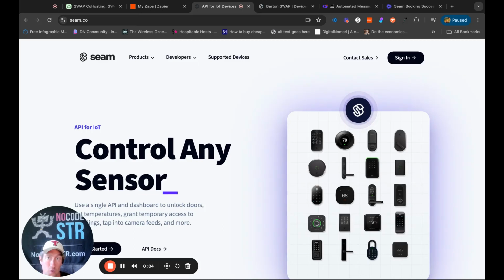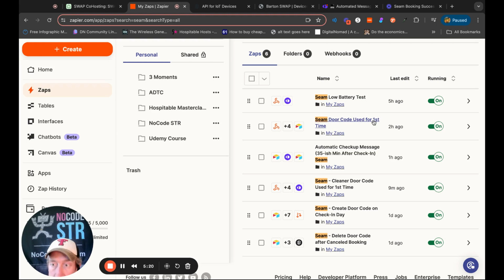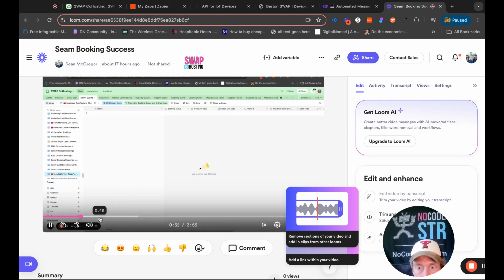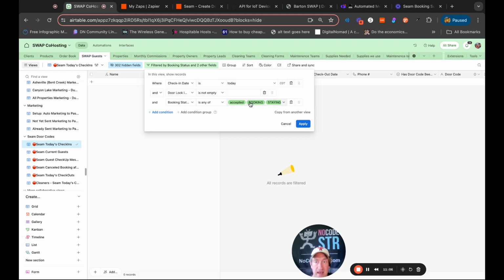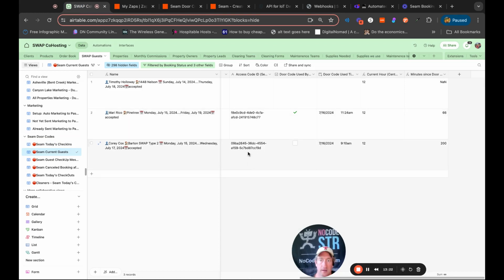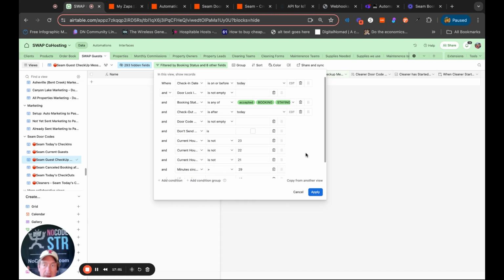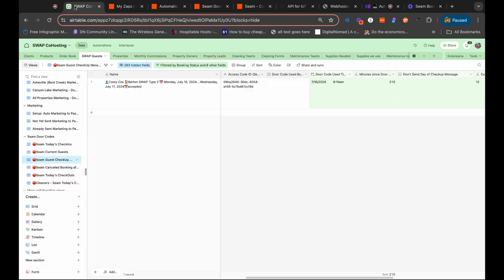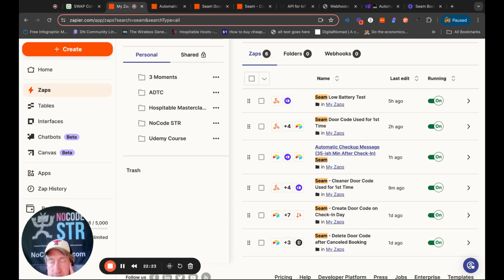NoCodeSTR.com ★ Automate Airbnb Door Codes with Seam, AirTable, Zapier & OpenPhone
NoCodeSTR.com ★ See what else is possible using NoCode Tools!

Automating Door Codes w/ AirTable, Zapier, OpenPhone & Seam - Part 2

✅ Automatically Set Door Codes for Guests & Bring info back into AirTable so it can be used in the Check-In Text Message
✅ Automatically message your team as soon as a Guest uses their Door Code the 1st Time (aka Guest has checked in)
✅ Automatically text the guest 35 minutes after check-in (seems like personal text but is automated) to uncover any issues upon arrival
✅ Automatically delete a door code 15 minutes after a cancellation that occurs from a group that has already checked-in
✅ Automatically message your team when the cleaners use their door code the first time after a guest checks out (aka Cleaning has started)
✅ Automatically alert you if a certain door lock has a low battery & include a reminder to your cleaning team in their reminder texts until batteries have been replaced

I haven't started messing with Thermostat integrations yet but that will be the next step. lots of potential here as well.

Seam is FREE for the 1st 10 devices. still waiting to see the cost after that.

Annoying Thing to Solve: Facebook Group Member David D. posted that he was looking for a way to automate setting door codes without paying a PMS, Remote Lock etc.

We are off to a good start but let me know if you have used Seam before so we can all find out if it is a good solution going forward (it is what Hospitable uses) to set door codes so I'm sure going direct will still save a good amount of money.

Share your "annoying things" so the group can try to solve them!